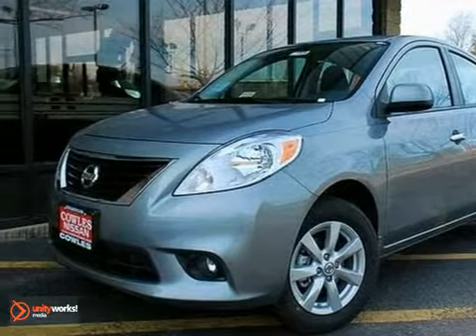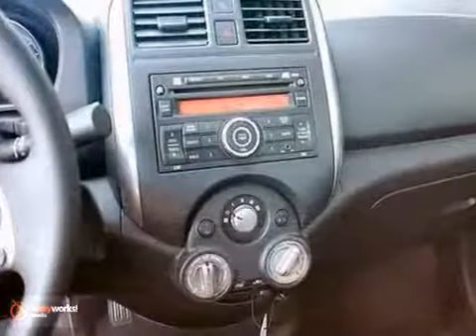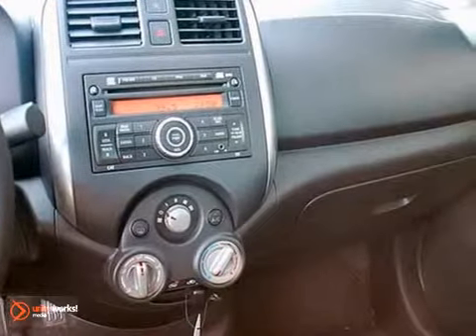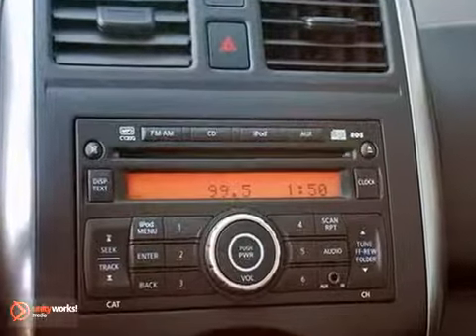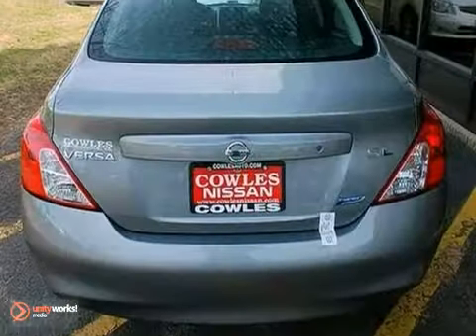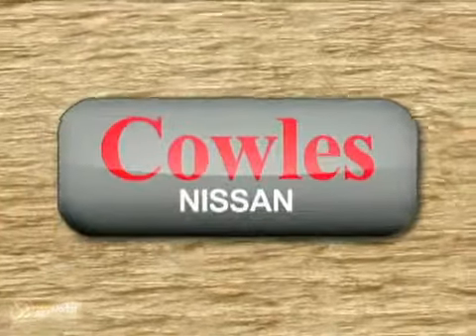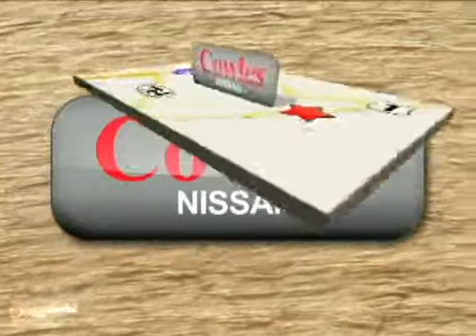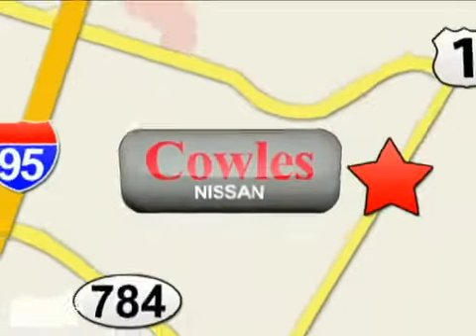2012 Nissan Versa L1420 in Washington DC VA Woodbridge, - SOLD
SOLD - If you are looking for real value on a great new car, Cowles Nissan invites you to call and make an appointment to view this 2012 Nissan Versa, stock# L1420. We are conveniently located near Washington DC VA Woodbridge, VA and known for our great selection, reliability and quality. Call to take a look at this 2012 Nissan Versa today.

Cowles Nissan
14777 Jefferson David Hwy
Washington DC VA Woodbridge VA, 22194